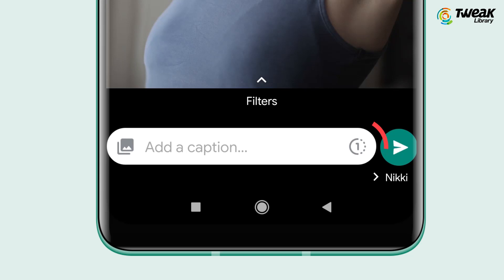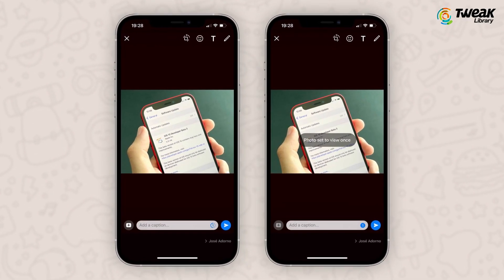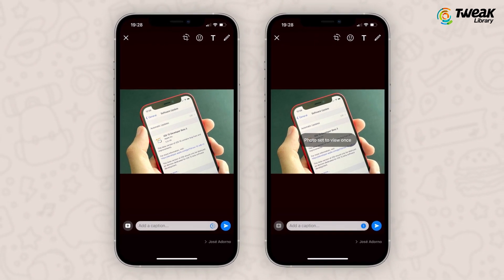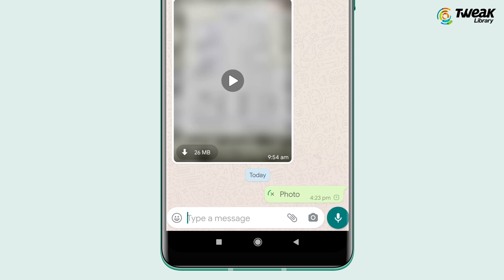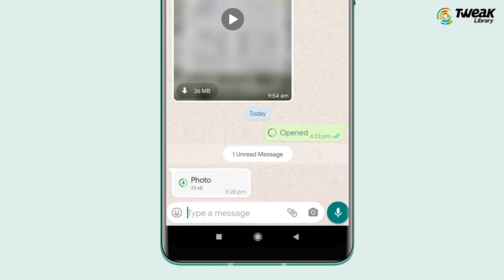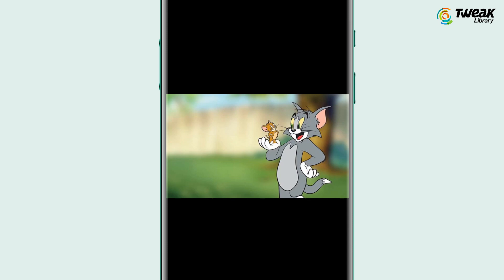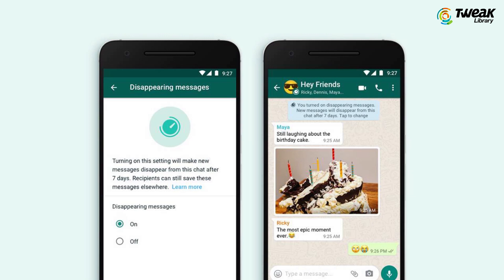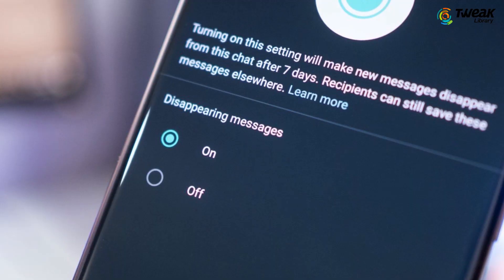How To Use WhatsApp View Once Feature | Recover WhatsApp Disappear Photo | WhatsApp New Update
As soon as WhatsApp rolled out its View Once feature, it just took off like anything. This feature allowed users to view their sent items for once after which they vanish and can’t be seen again. With this video, find out how to use WhatsApp View Once feature with this video and what are the benefits of using View Once feature. Does this feature apply on messages or just pictures and videos? Explore it all and understand how to use WhatsApp View Once on your phone and how it doesn’t allow saving your personal information by the receiver. If you wish to share your personal pictures, passwords or personal videos then WhatsApp View Once feature could be your best choice.

TIME STAMP
0:00 Introduction
1:05 View Once feature
1:41 How to use the feature
4:28 Delete the picture & messages
5:57 Benefits of View Once
7:05 Conclusion